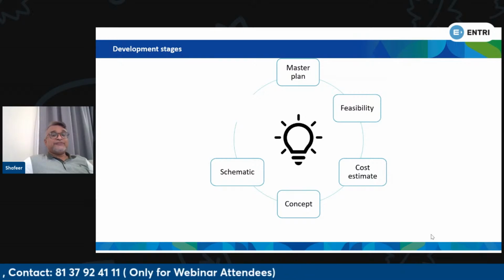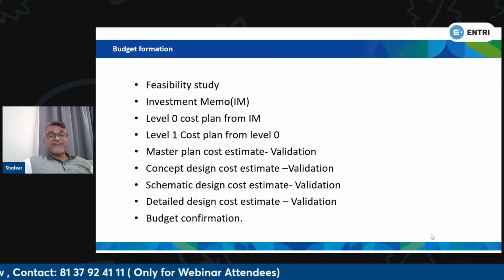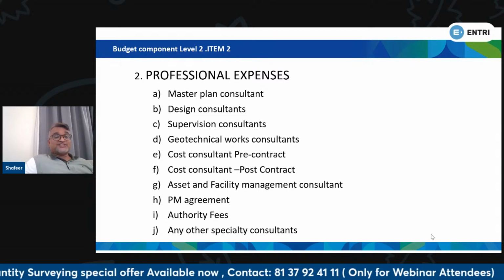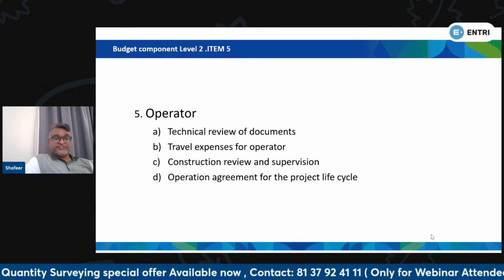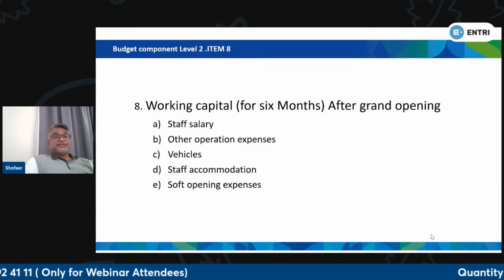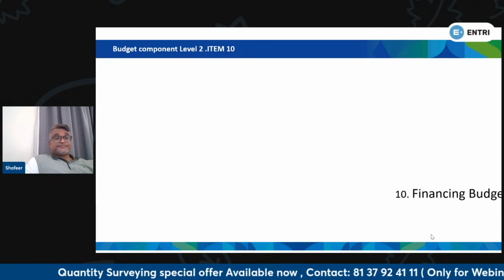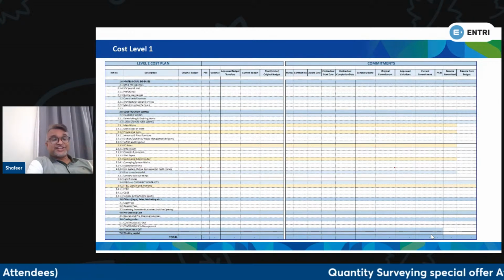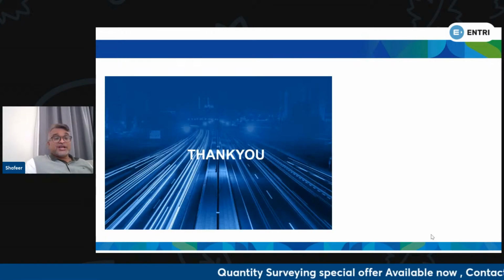Quantity Surveying(QS) Topic - Budget & Cost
📥 Entri Technical കോഴ്സുകളെക്കുറിച്ച് കൂടുതൽ അറിയാൻ ഫോം ഫിൽ ചെയ്യൂ!

Welcome to Entri - Technical PSC Exams – your ultimate hub for preparing for technical competitive exams in Kerala! Our channel is dedicated to helping you crack Kerala PSC examinations for technical positions with expertly designed courses and guidance by industry professionals. We offer comprehensive training for:
✨KSEB Sub Engineer
✨Assistant Engineer (AE)
✨Assistant Motor Vehicle Inspector
✨Junior Instructor Plumber
✨Junior Instructor Draughtsman
✨Workshop Instructor
V
arious other technical positions within the Kerala Public Service Commission examinations.

Our courses are tailored to equip you with the latest study material, practical tips, and effective exam strategies to ensure success.